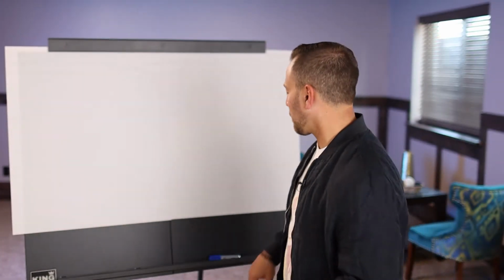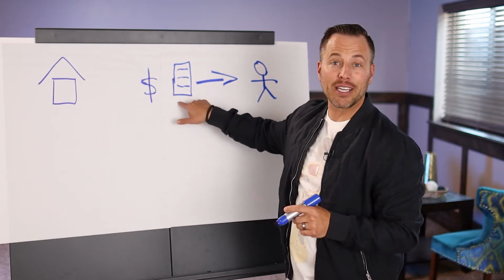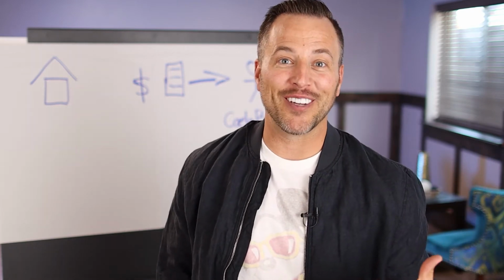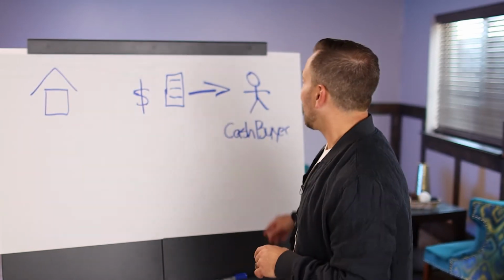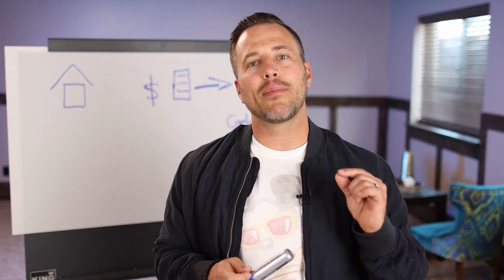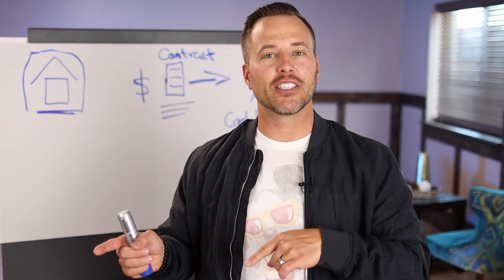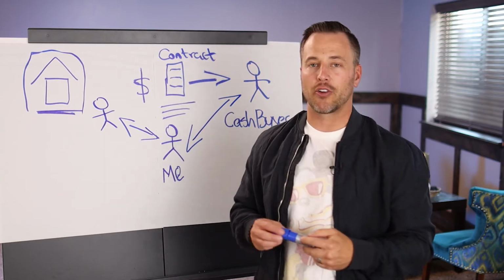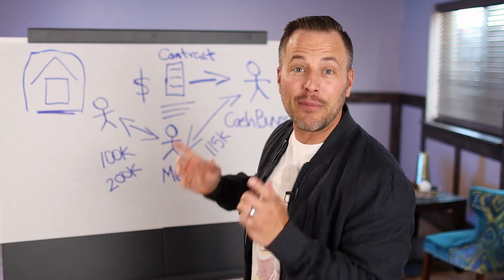What Is An Assignment Fee In Real Estate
There are many additional fees that could drive the total cost up in a deal, but what is an assignment fee in real estate? Get a better understanding of what this is and how this is applied in the real estate business by watching this video!

Cody Hofhine

00:00 Intro & Summary
00:43 How The Wholesaling Process Works In Real Estate
02:18 Common Misconception About Finding Cash Buyers In Real Estate
03:31 Advantages Of Building Your Cash Buyers List In Real Estate
04:13 How To Get Real Estate Properties At A Discount
04:49 How To Market Real Estate Contracts As A Wholesaler
05:59 What Is The Assignment Agreement In Real Estate?
06:50 How To Apply An Assignment Fee In Real Estate Wholesaling
08:11 Benefits Of Wholesaling In Real Estate
09:47 Start Building Your Cash Buyers List

If you have a comment, question, or require assistance, please send an email to:

ABOUT CODY HOFHINE
Cody Hofhine is the founder of Investor Grit and Utah Sell Now. A few years ago, he was selling insurance. He liked what he did and made a decent living doing it. One day back in 2015, he was introduced to Wholesaling Real Estate. People in his area were making a fortune doing it so he got curious and decided to jump in. He made a TON of mistakes but he was committed to making it work…and he did!